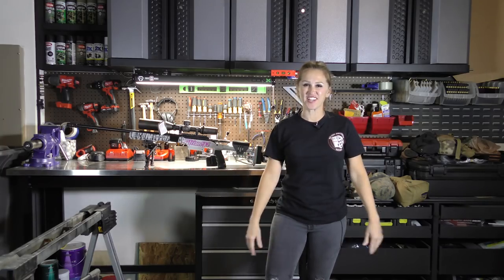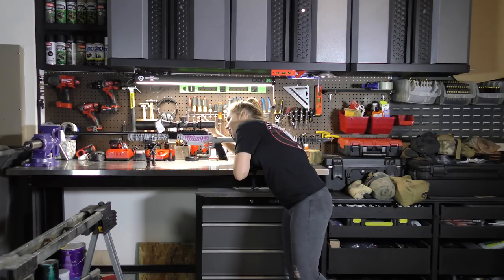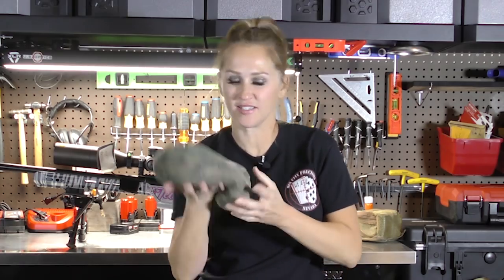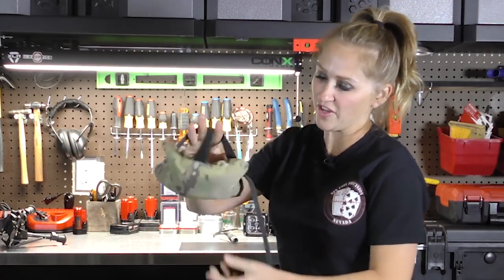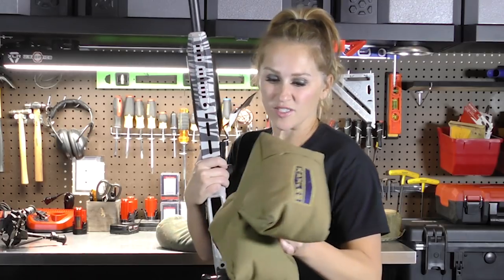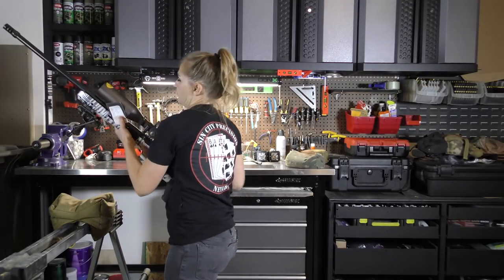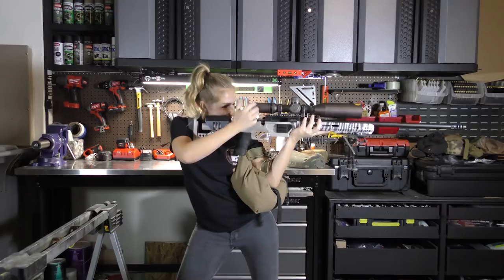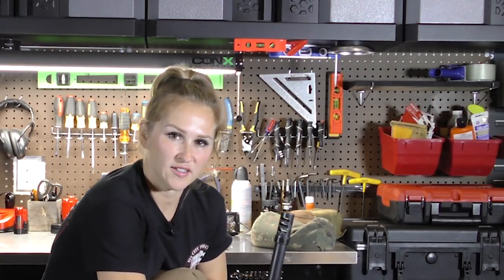Janae's Got A Gun Season 1 - Episode #1 Shooting Bags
There are many great shooting bags available within the precision long range game. What's the importance of them, and how do you which is the best for you? Janae Frehner goes over ones she's used in the past, and ones she currently uses to make her shot placement more accurate!

Index:
Run n Gun 00:30
Solo Sack - 01:50
Home-made - 02:35
Gamechanger "Moose Knuckle" - 03:34
Wiebad Pump Pillow - 05:10

JANAE'S GOT A GUN:
Everything Precision Rifle...Starring Janae Frehner.
Precision Rifle Competitor

PRECISION RIFLE CHANNEL:
Precision Rifle news & information delivery.
Precision Rifle Channel is the premier media outlet for all things Precision Rifle. This is your new home for precision rifle news and highest quality content around.
Featuring shows: Line of Sight, Systematic Approach, Janae’s Got a Gun

Edited and Produced by: Contingency X